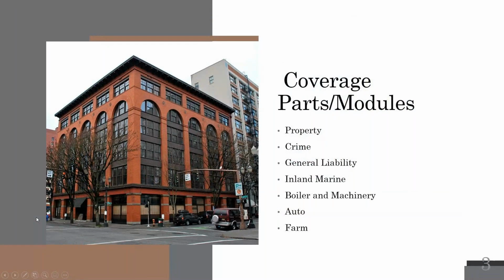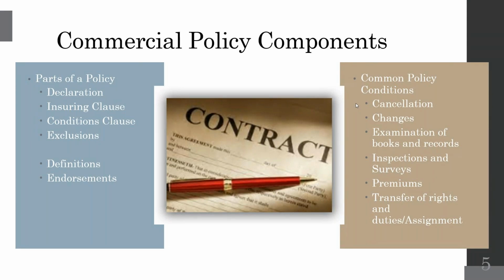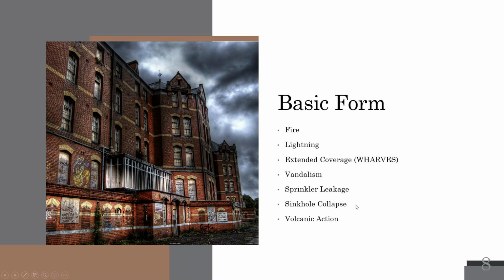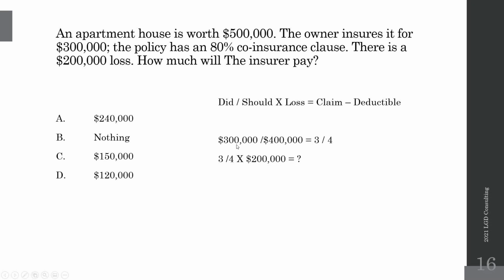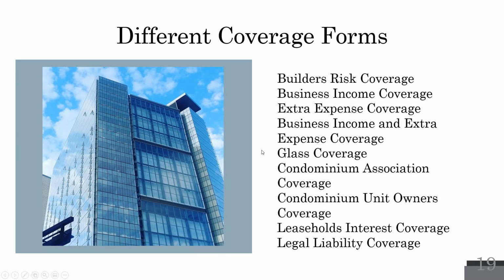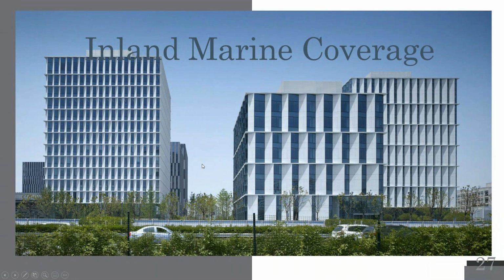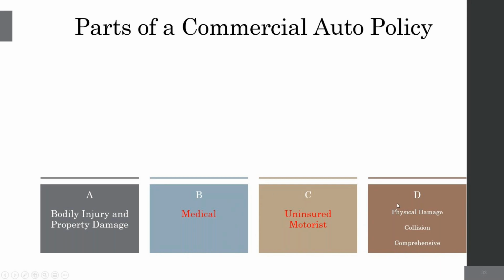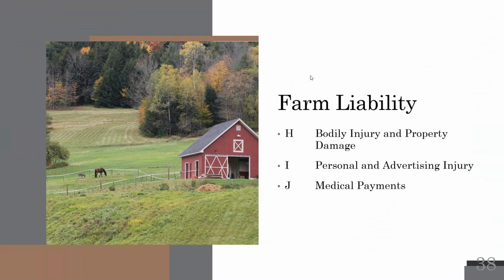Commercial Coverage Parts/Modules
For more information to help you pass your exam, register
Get an overview regarding the Commercial Package and the Coverage Parts.
Property, Crime, Liability, Inland Marine, Boiler and Machinery, Auto, along with Farm coverage.